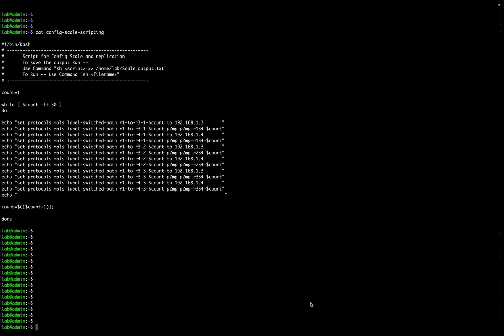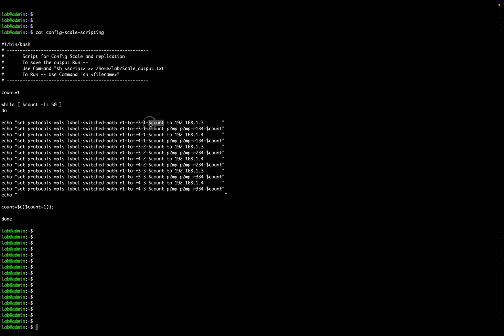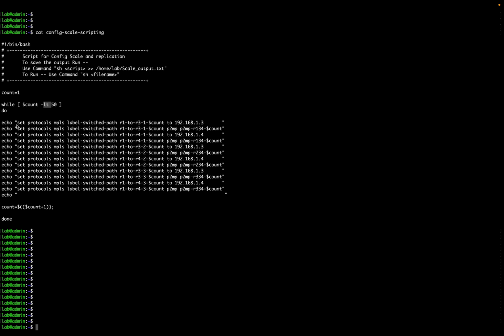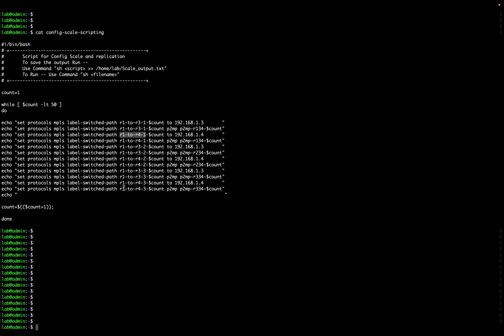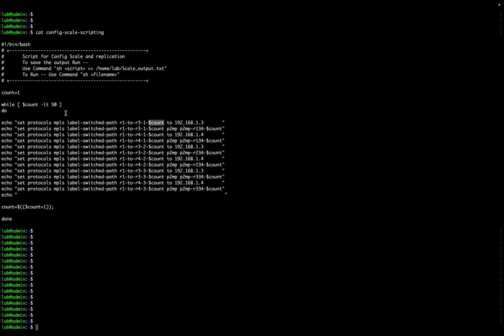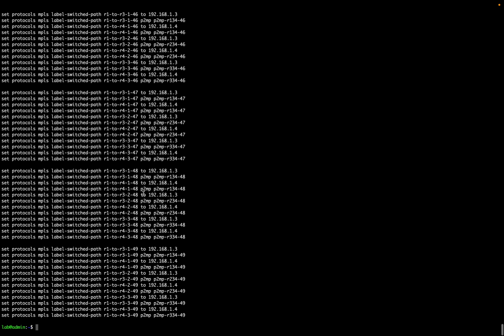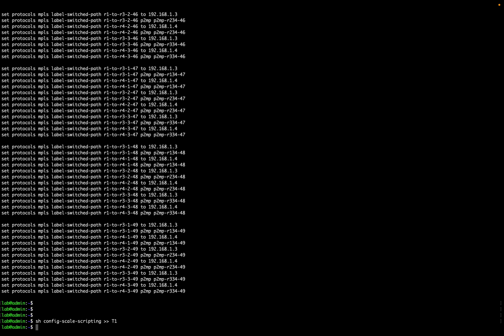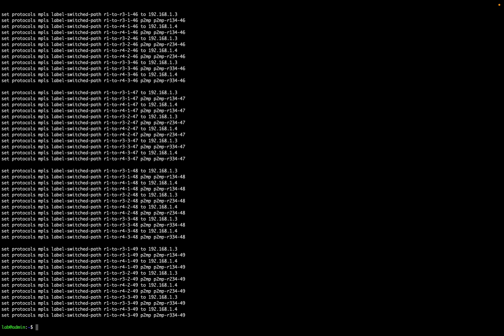Router configuration Scaling using simple Bash script | (Quick and Easy)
lab@admin:~$ cat config-scale-scripting

#!/bin/bash
#       Script for Config Scale and replication
#       To save the output Run --
#       Use Command "sh @script@  @@ /home/lab/Scale_output.txt"
#       To Run -- Use Command "sh @filename@"

count=1

while [ $count -lt 50 ]
do

count=$(($count+1));

done